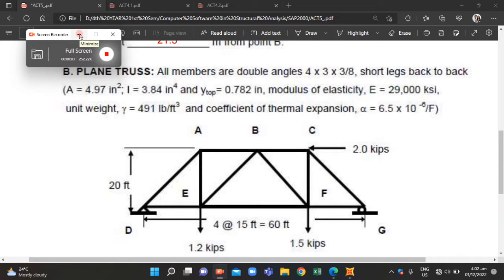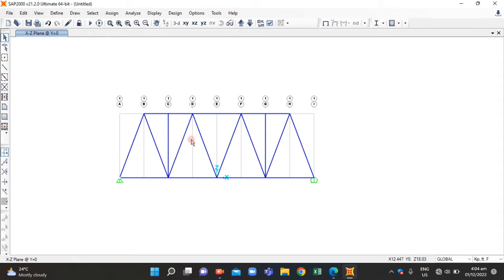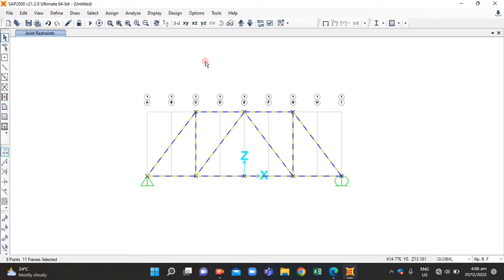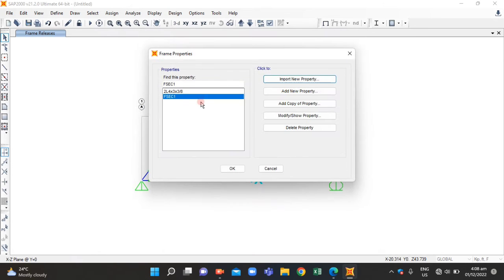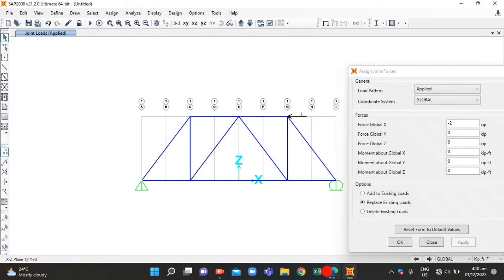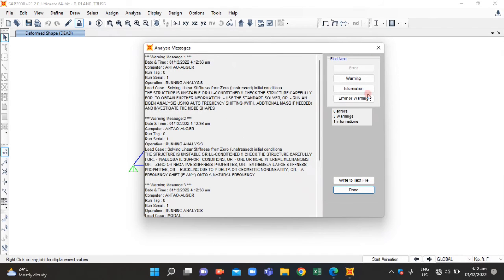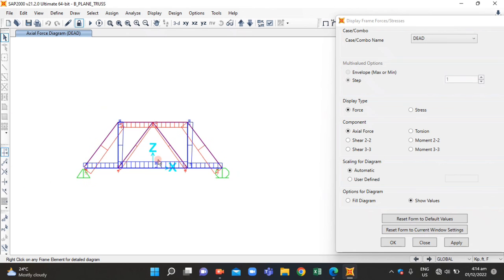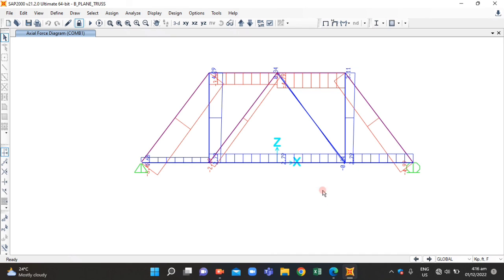B_Plane_Truss